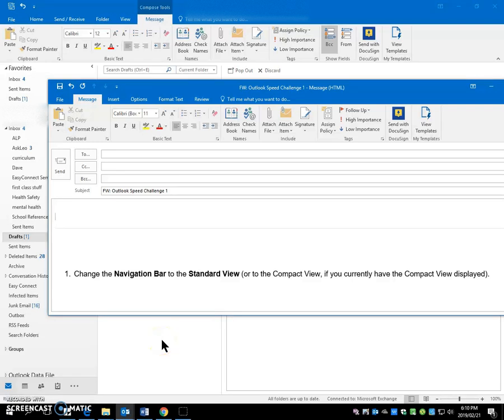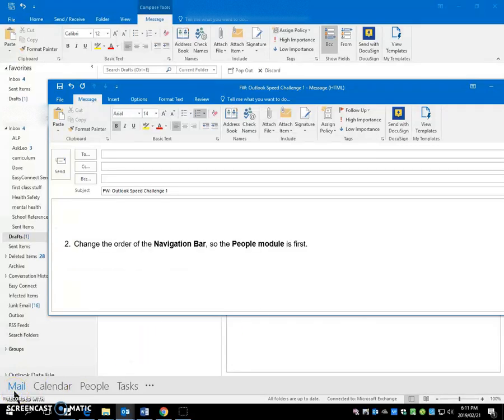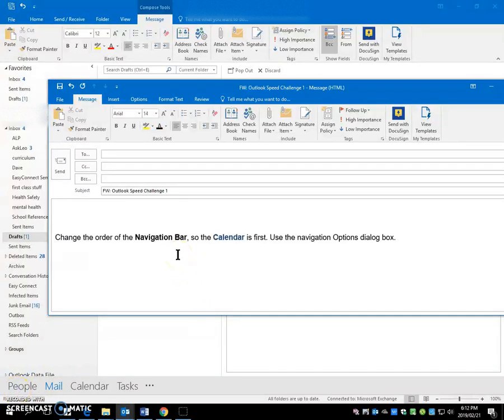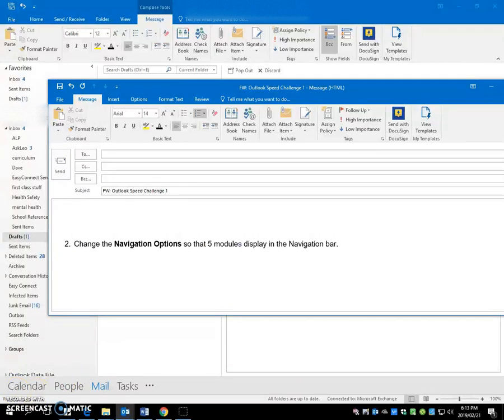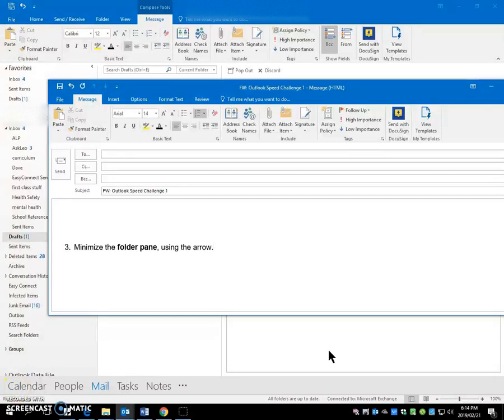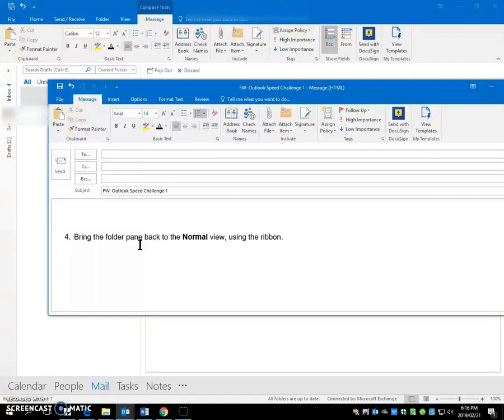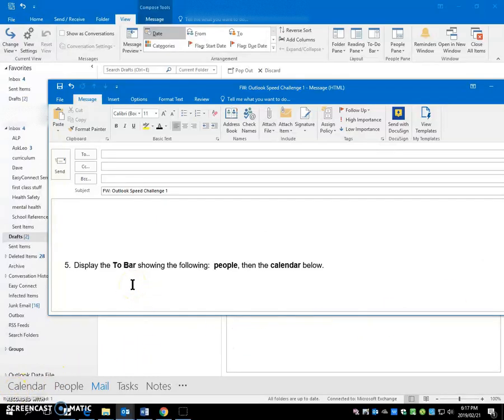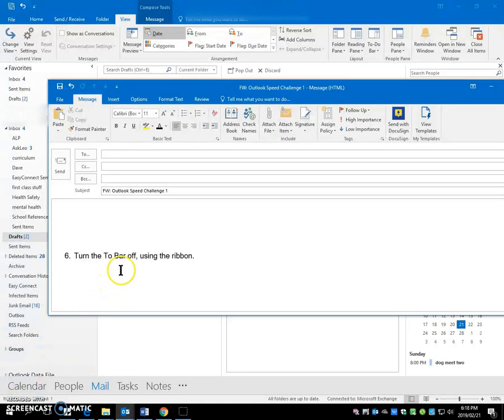Outlook Speed Challenge 1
Practice the first basic skills we covered in class.